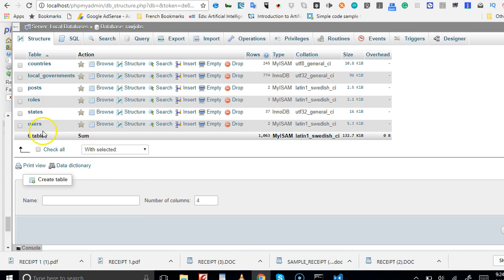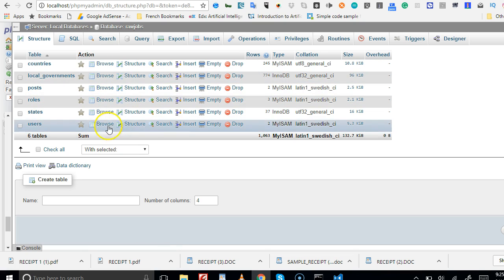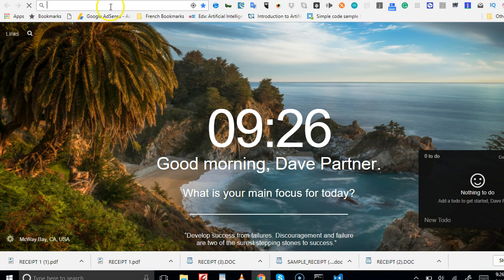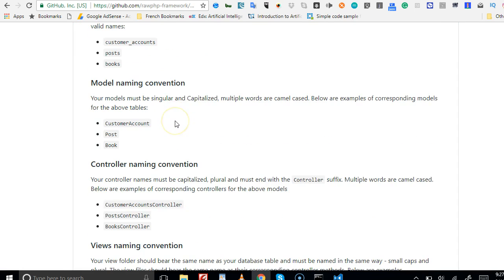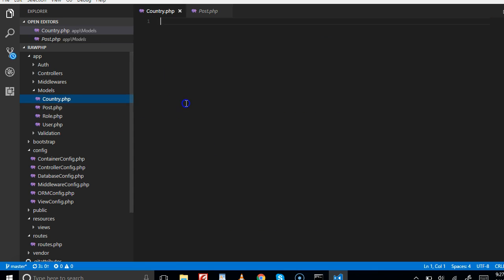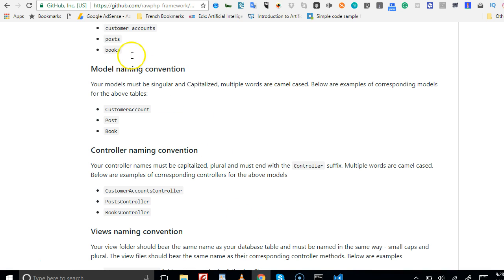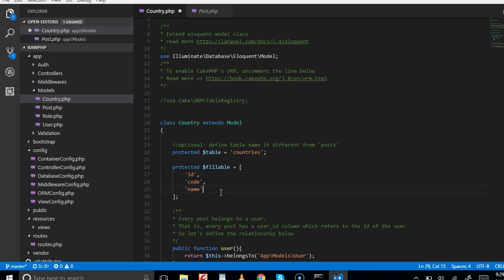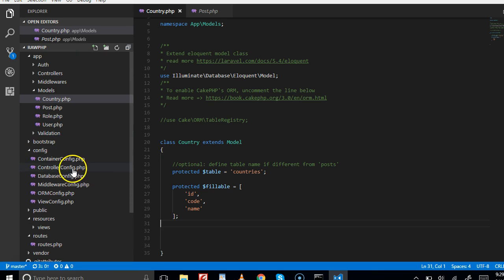Web development tutorial - recruitment portal -13 create the countries model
This php Web development tutorial - recruitment portal - teaches how to create the countries.